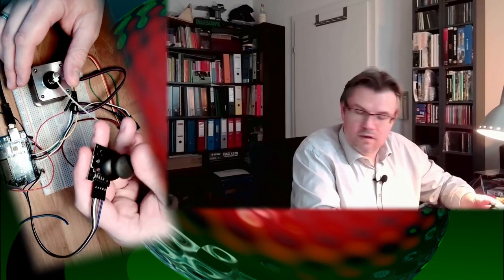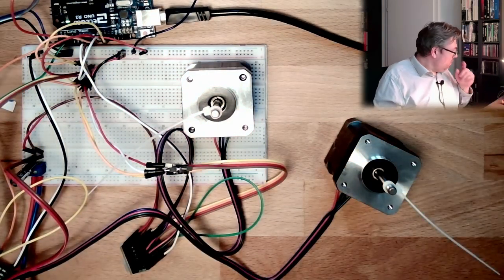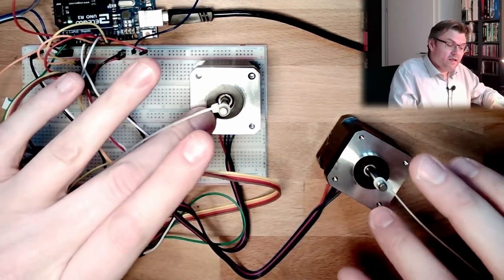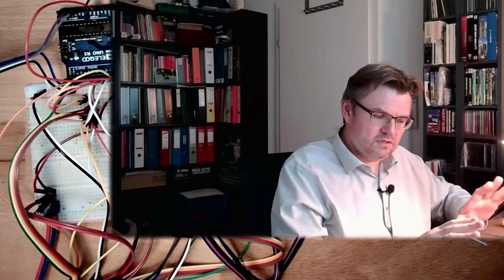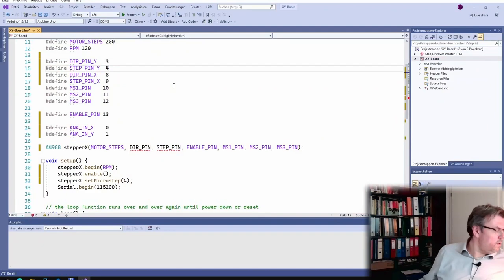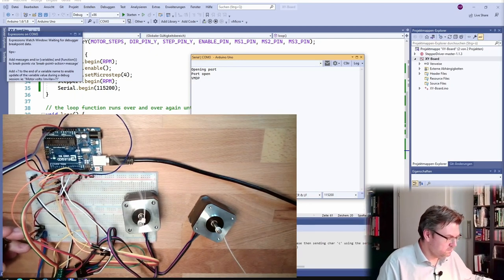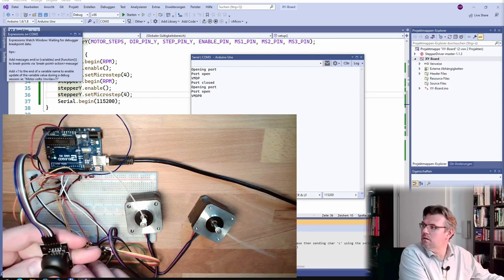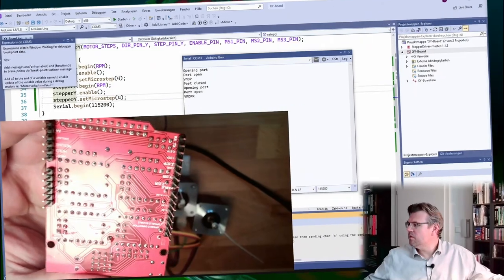PRSM 04: X/Y Control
Since my joystick has 2 axes I now add a second stepper motor with driver and operate one with the x-axis of the joystick and the other one with the y-axis.